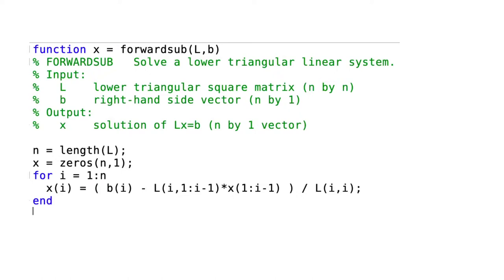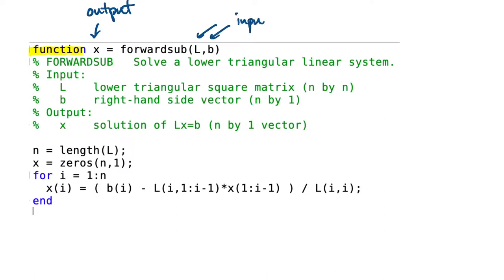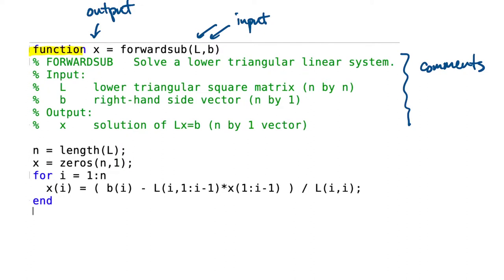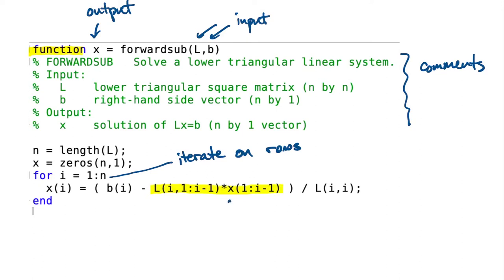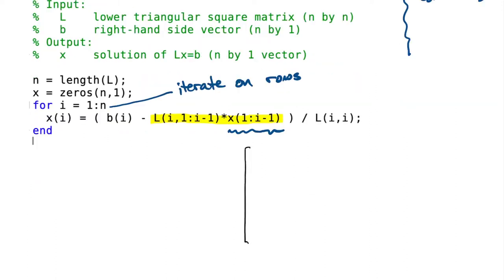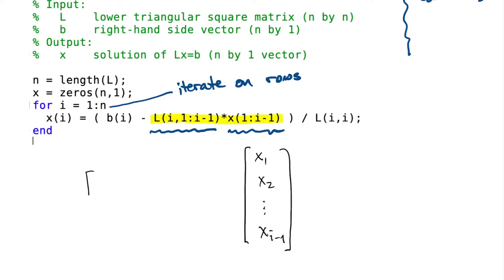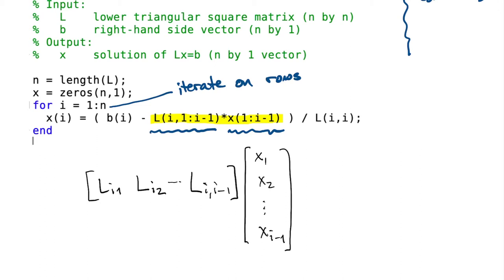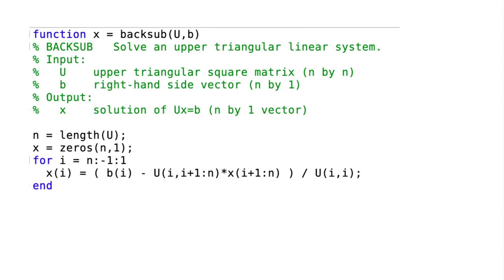FNC 2.3: MATLAB extra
Fundamentals of Numerical Computation, Chapter 2, Section 3 (matlab part)